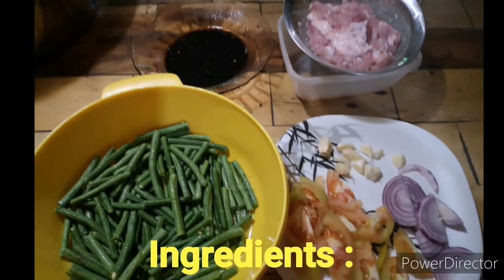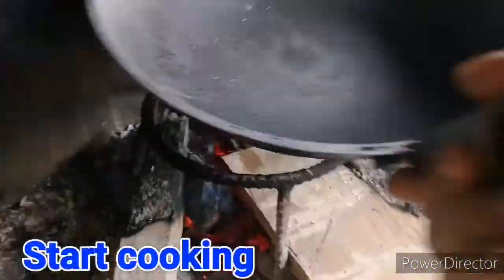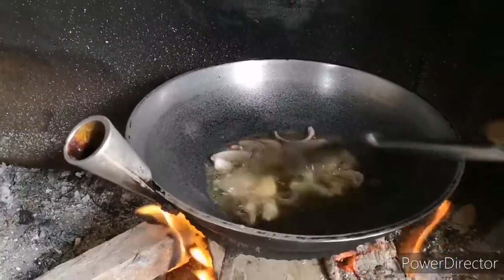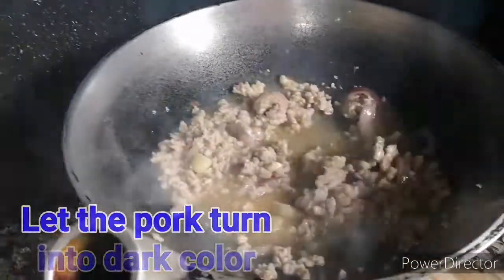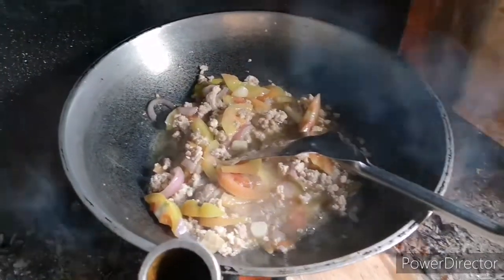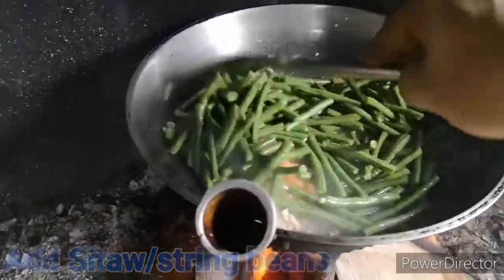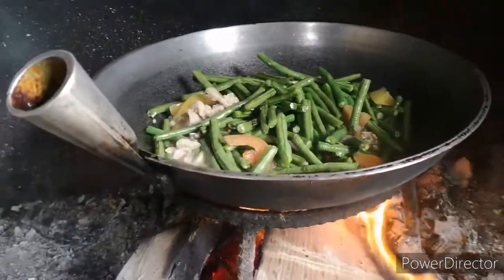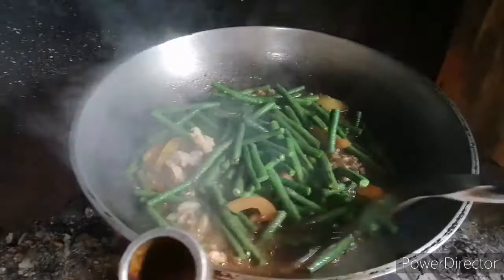Ginisang Sitaw (String Beans) Easy and quick recipe